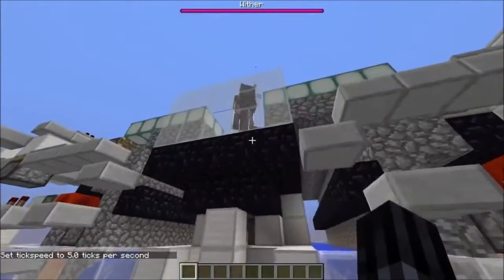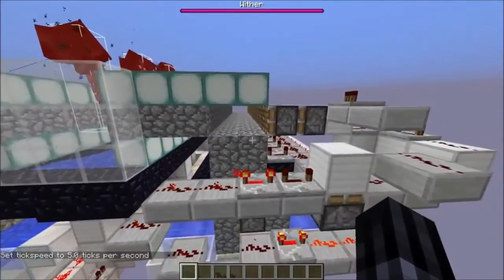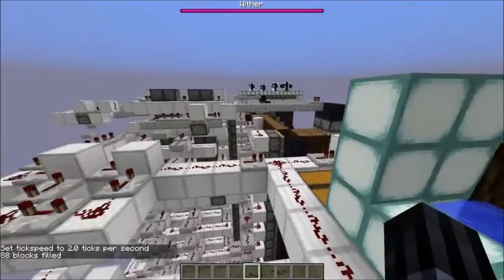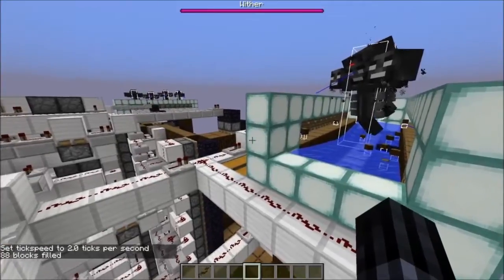update on void wither cages and farms [outdated]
There is a problem involving void wither cages, that use boats. After reloading the chunk, entities sometimes lose altitude. In case of the boat-version, that would mean, that the wither constantly loses altitude, until he's able to shoot skulls again. There is probably a work around, but I decided to use a boat less wither cage.